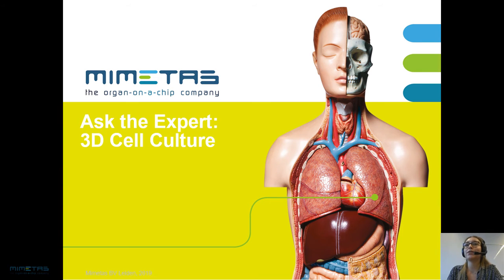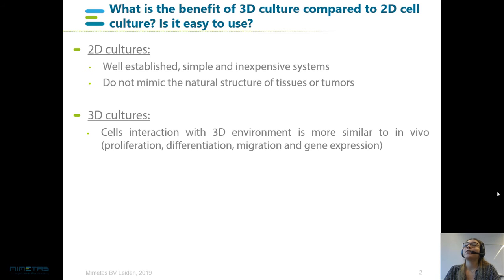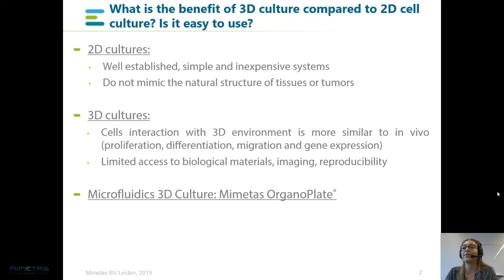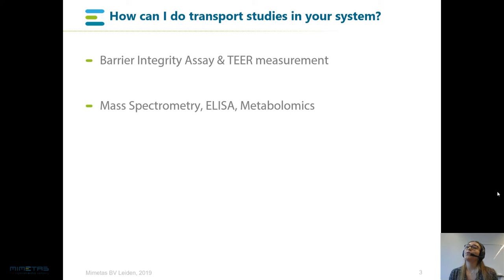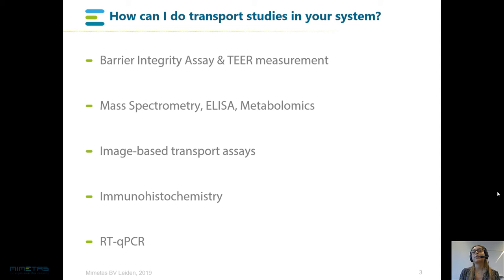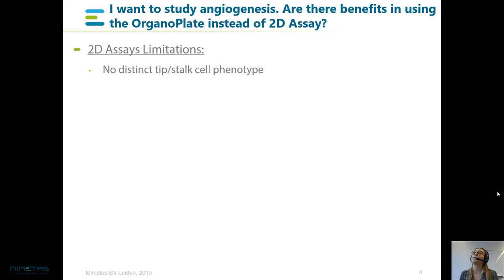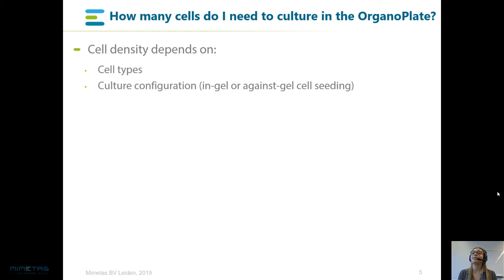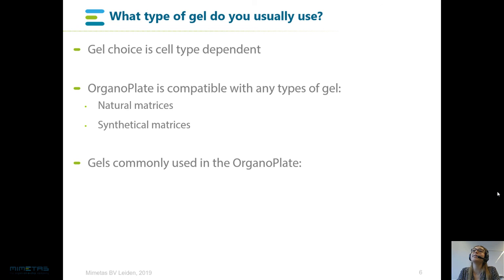MIMETAS Ask-the-Expert: 3D Cell Culture Questions